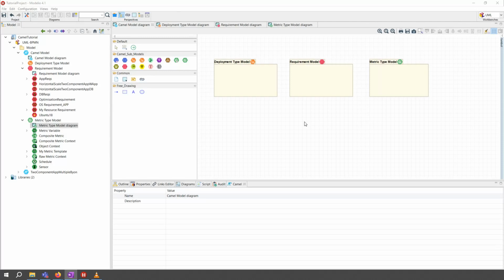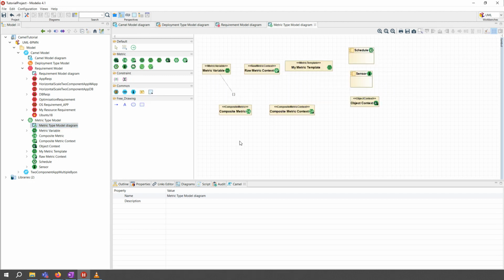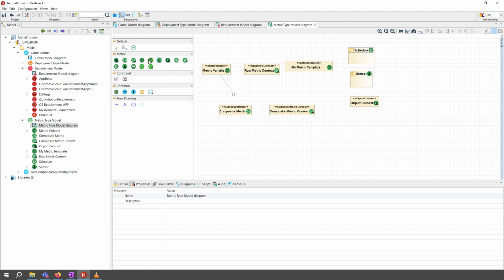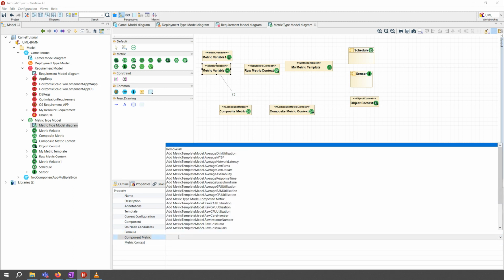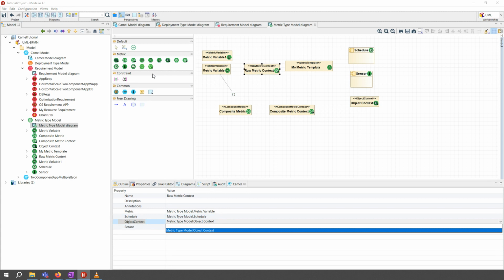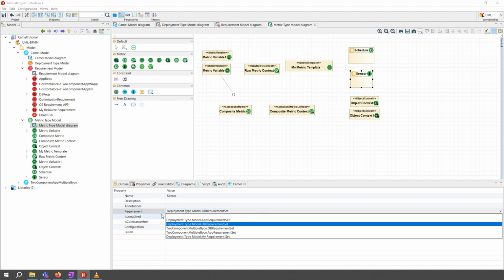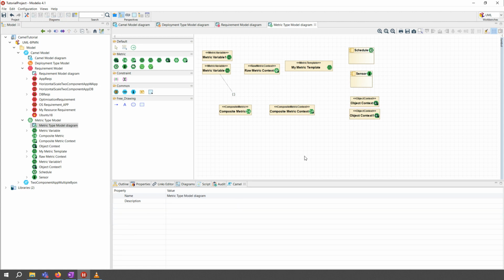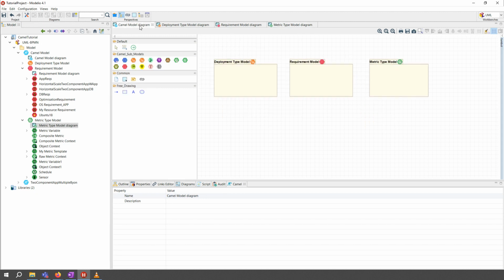CAMEL Metric Model